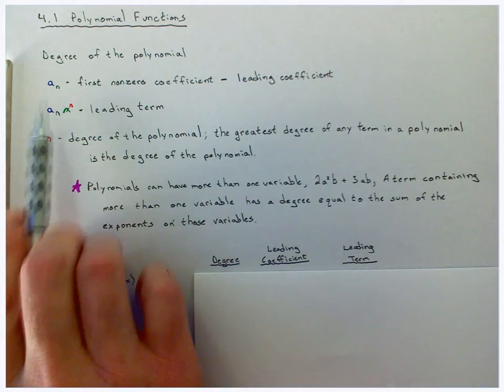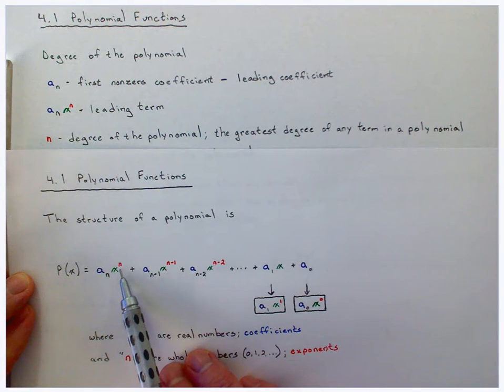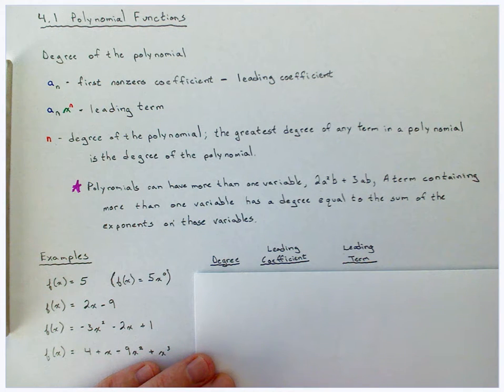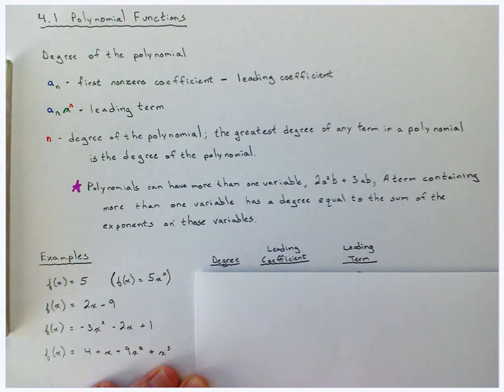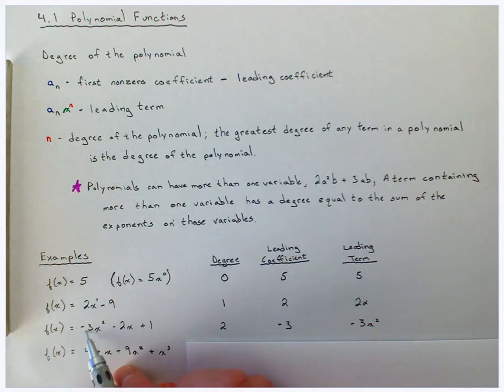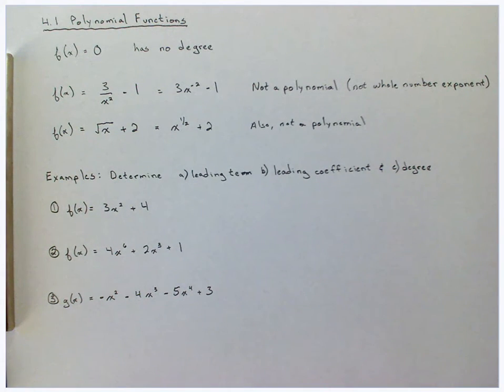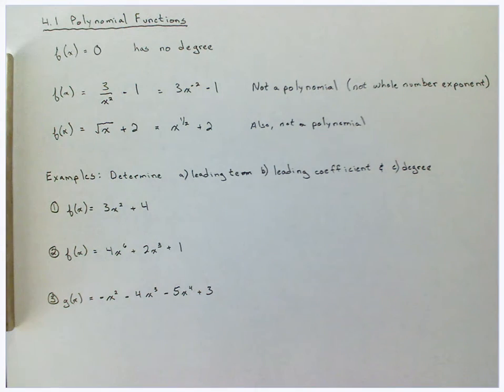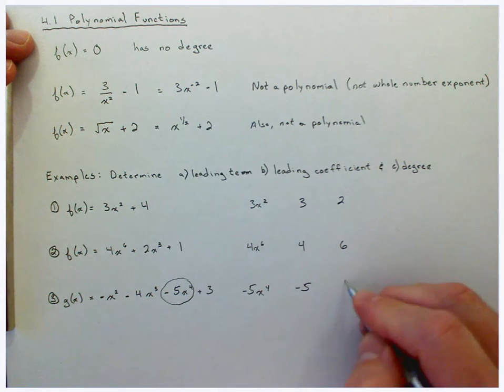4.1 Degree of a Polynomial